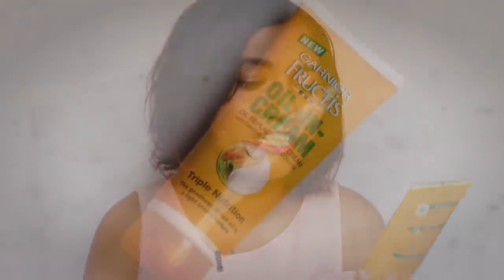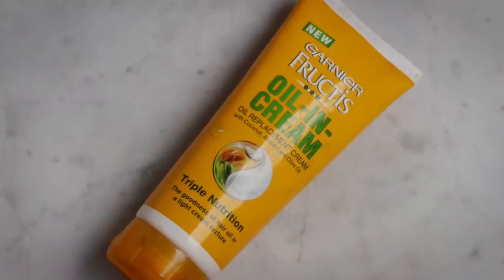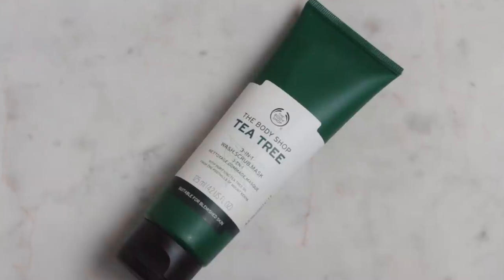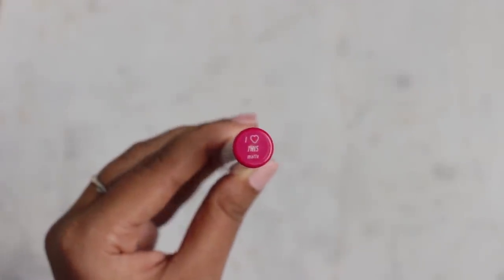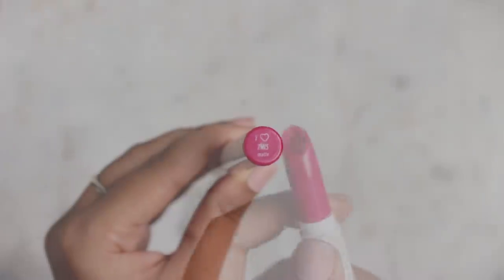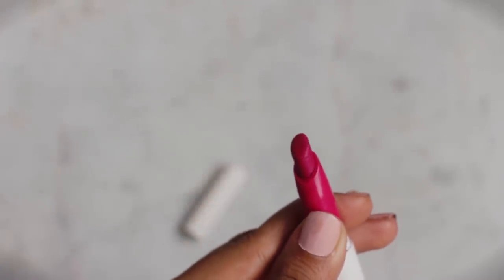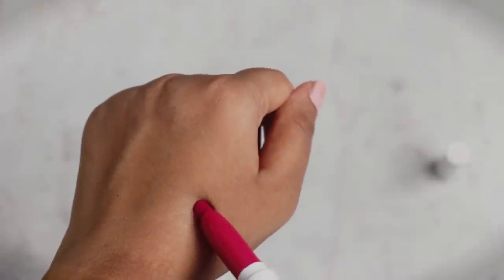September 2016 Favorites // Magali Vaz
Everything that gave me life in September!

Products Used
→ Garnier Fructis Oil In Cream Hair Styling Cream

→ The Body Shop Tea Tree 3 in One - Wash, Scrub & Mask

→ SD / Compact Flash Card Case

Camera + Equipment
→ DSLR (for most beauty/fashion videos!)
→ Lens 2 (Fisheye, baby! For travel videos especially)